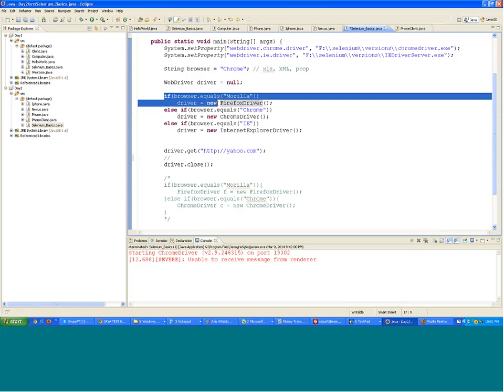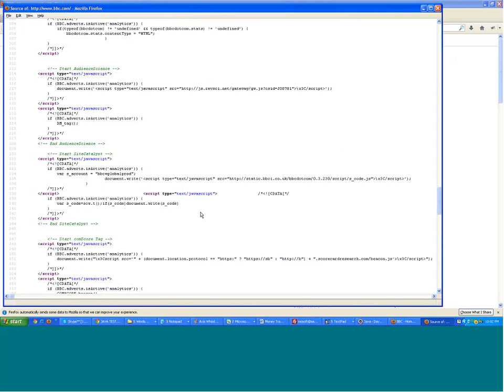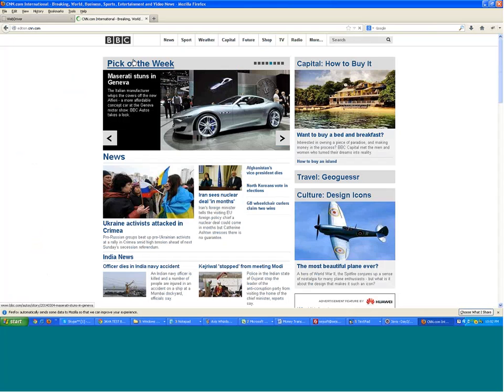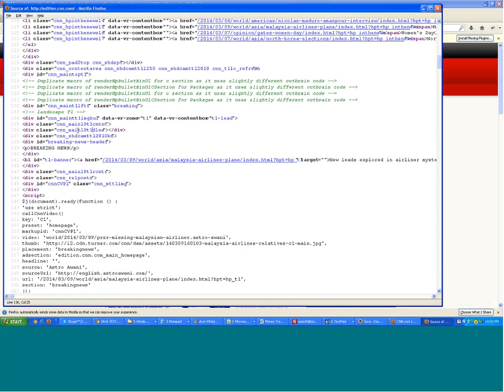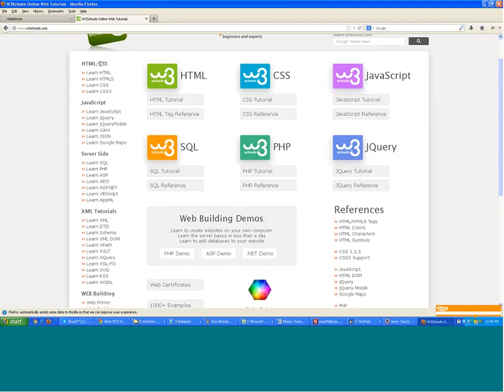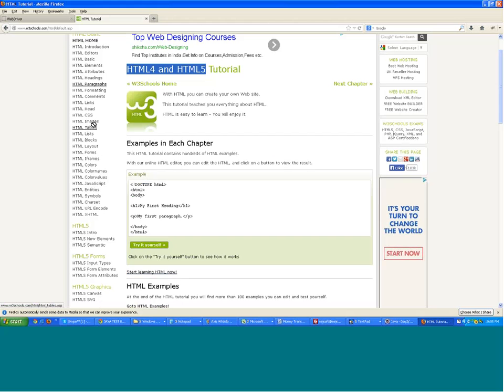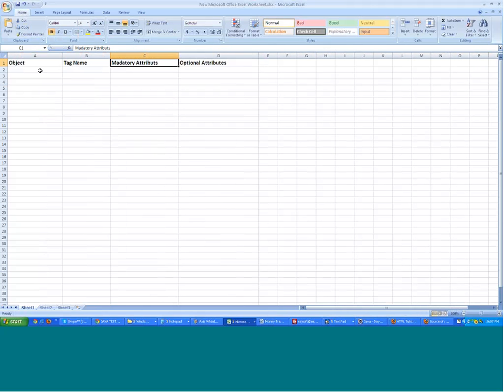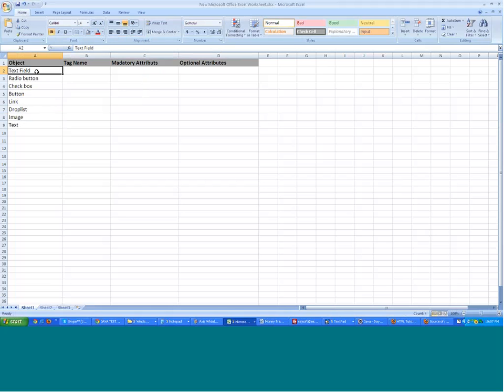Selenium Training Tutorial - Download selenium - Learn Webdriver Day 2 Part 2